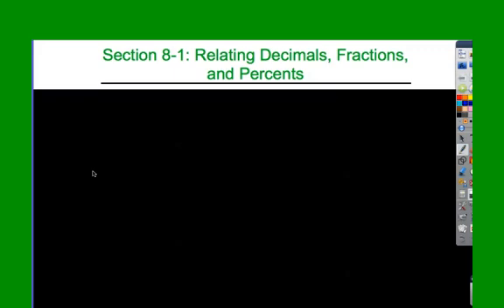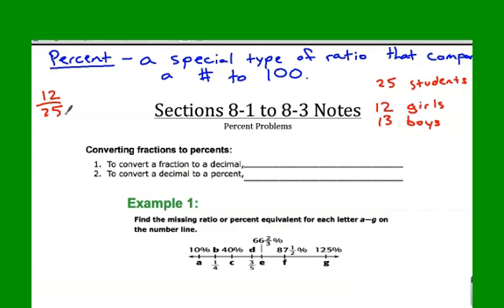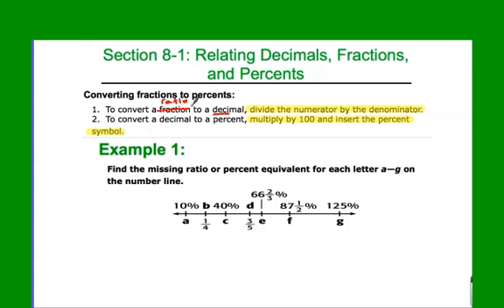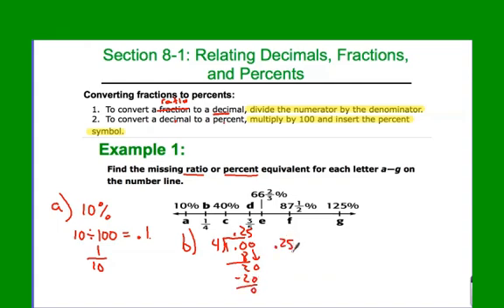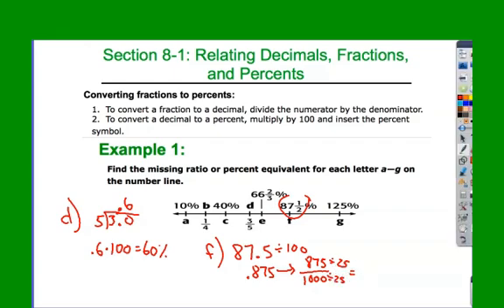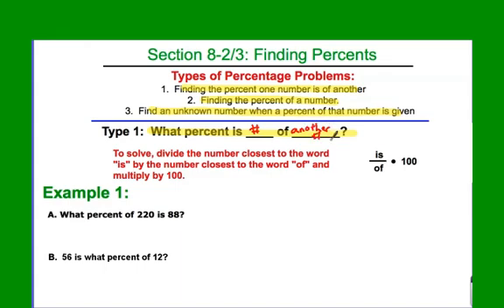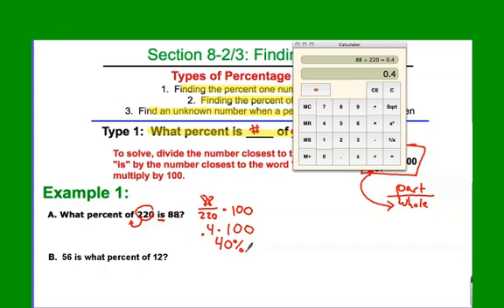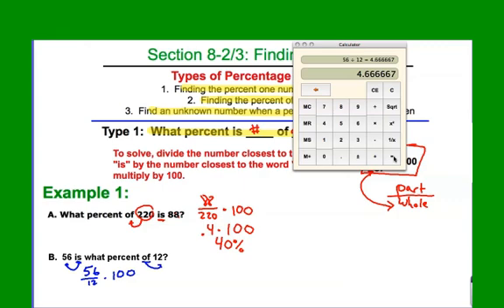Introduction to Percents Clip.mp4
Learning Target: I can convert fractions and decimals to percents, and I can calculate a percent of a number.